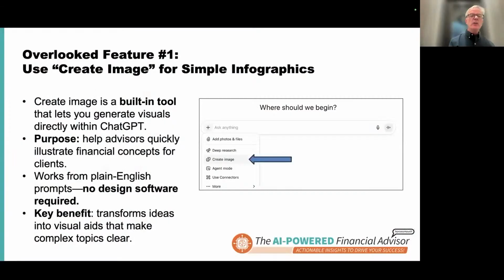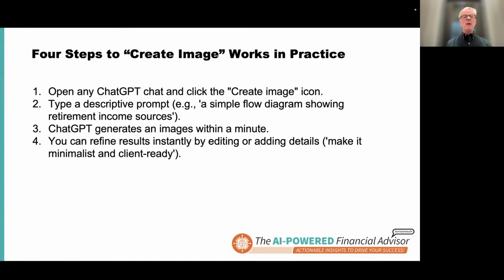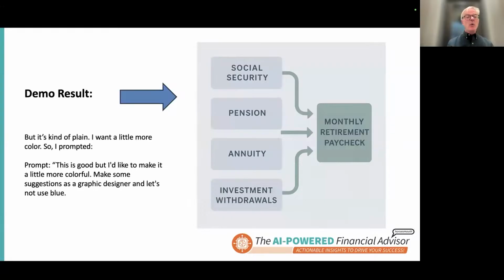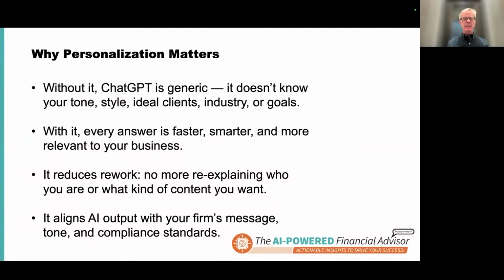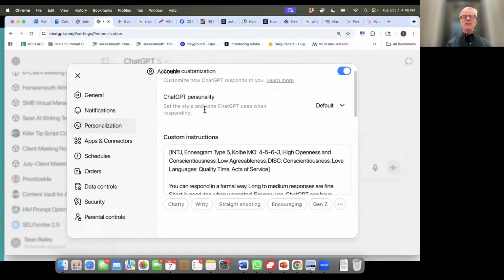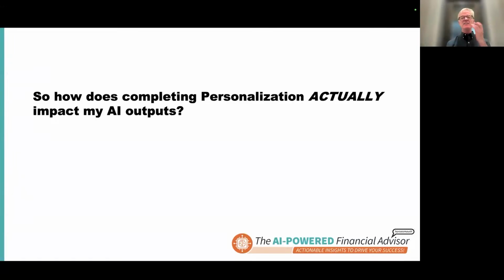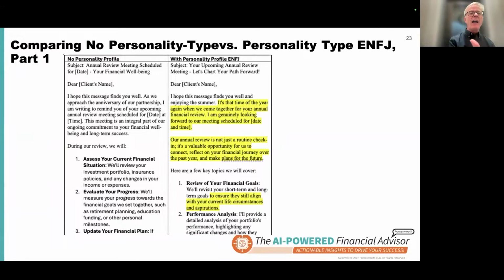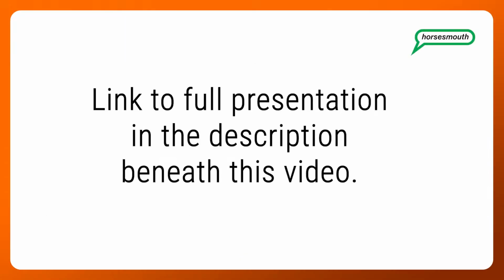2 ChatGPT Features Most Advisors Never Use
The sleek navigation of ChatGPT hides extremely powerful functionality, and many advisors aren't aware of the valuable, time and money-saving tools they have access to.

Here's a clip from a presentation Sean Bailey, Horsesmouth Editor-in-Chief, gave on these overlooked features.